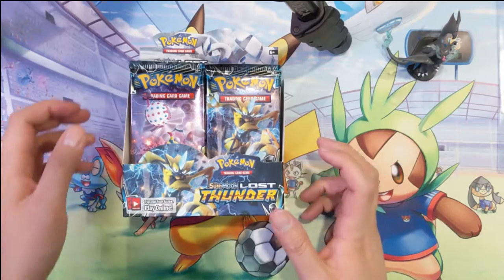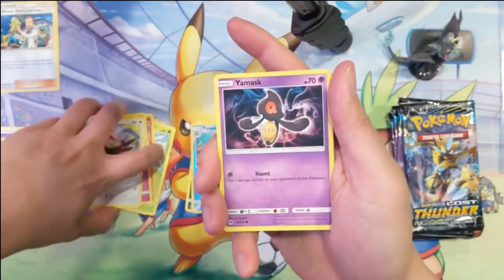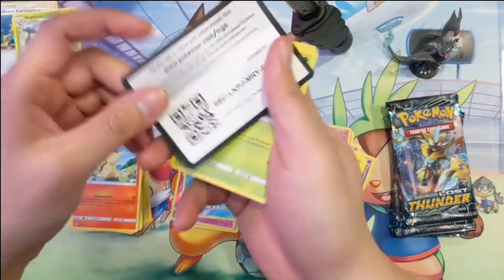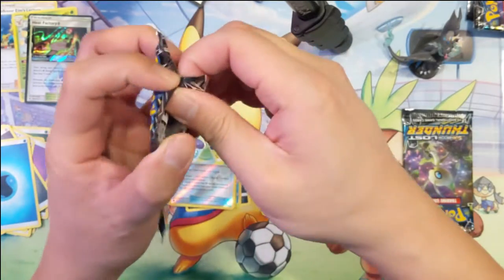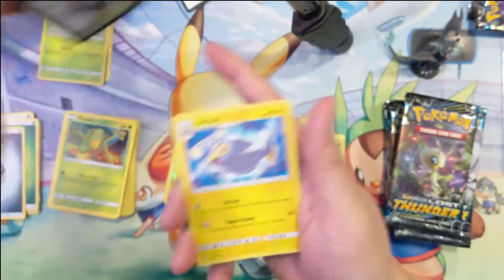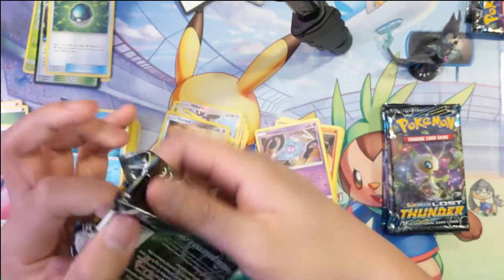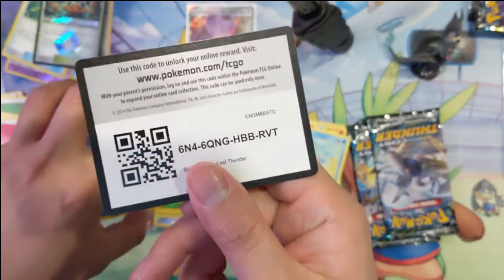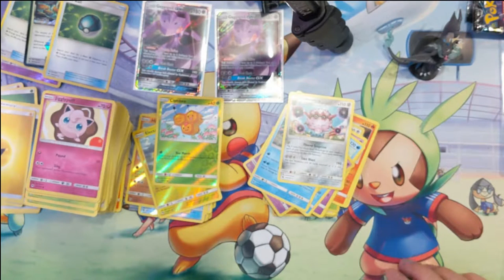=Bad gets even worse= Lost Thunder Booster Box Parts 2&3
What a TERRIBLE box! :(